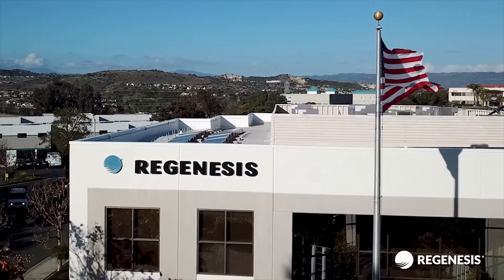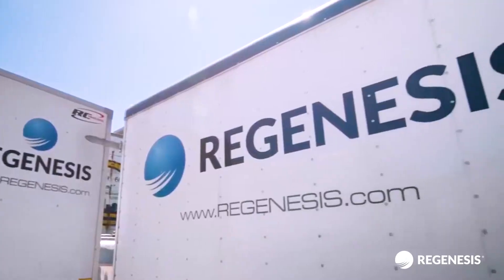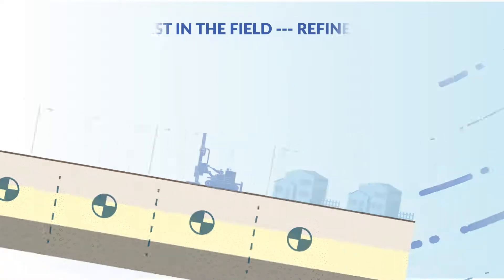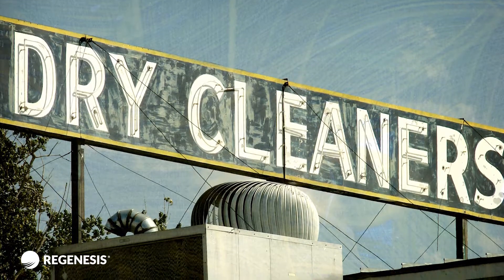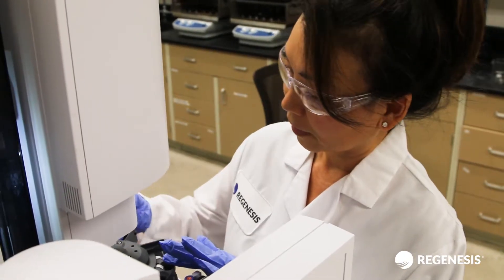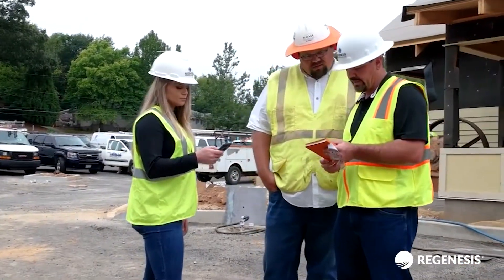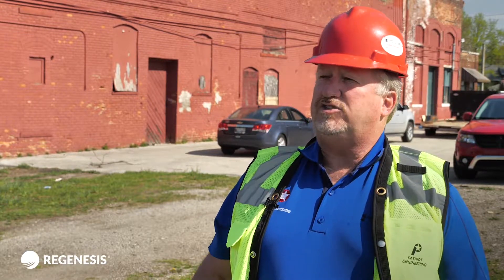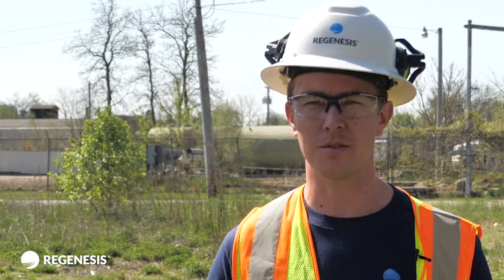The Regenesis® R&D Process: From the Lab to the Field: A Proven Approach